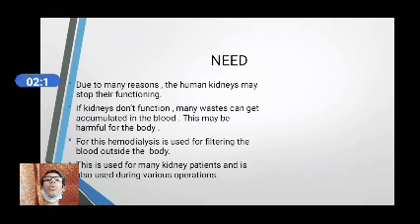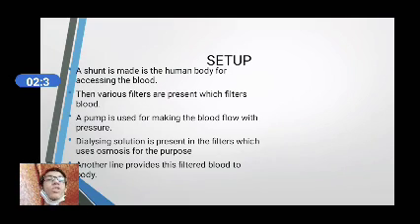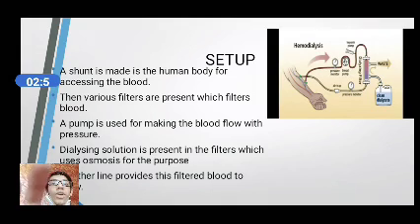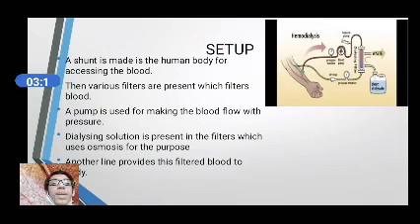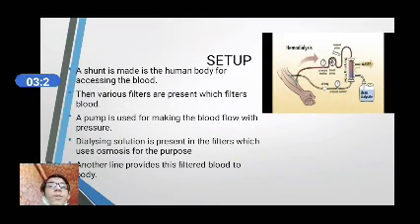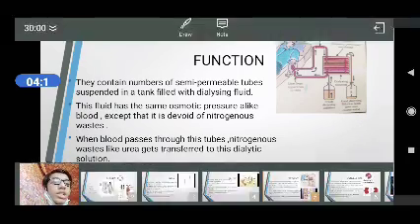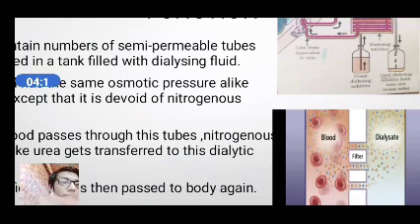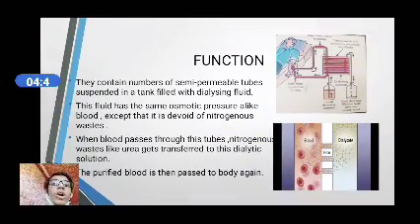Science activity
Chinmay Pendse
10th H